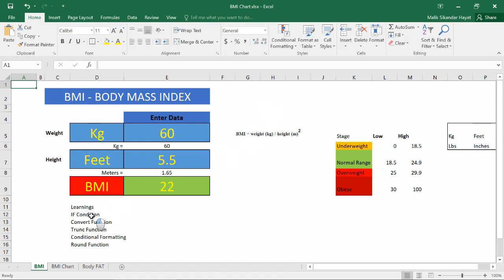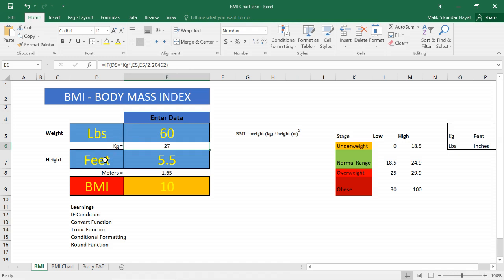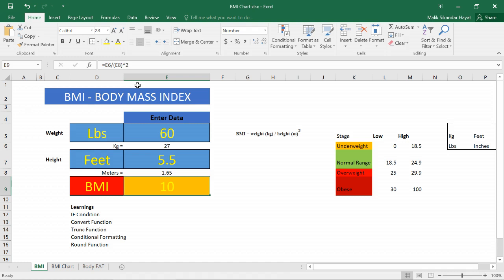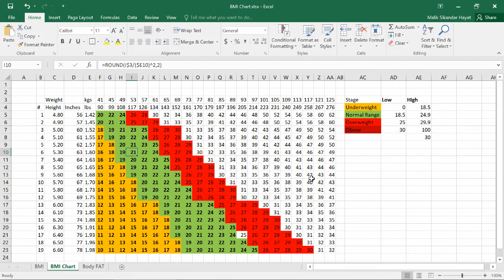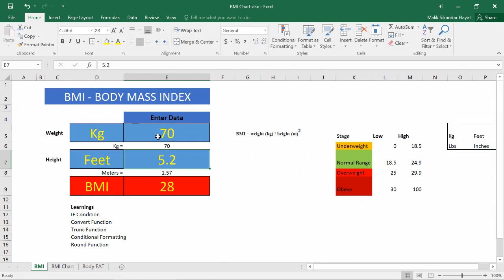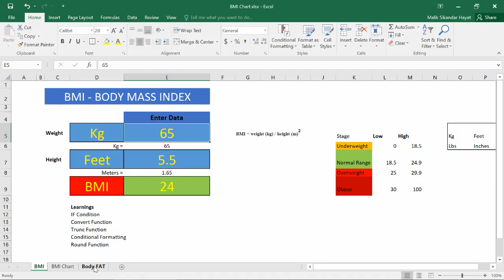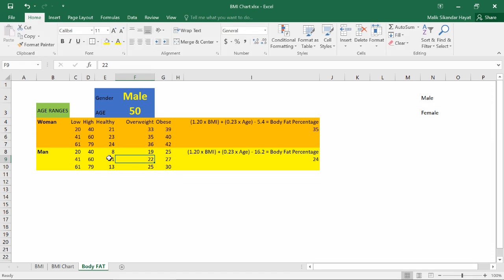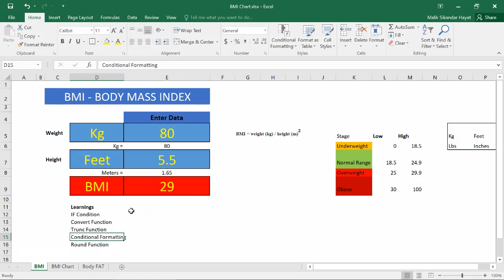Monitor your Health using MS Excel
This video will show you how to calculate BMI and Body FAT percentage in order to know how healthy you are. To calculate BMI and FAT percentage you need to use Excel different features and it will be good learning.

Learnings
Health
BMI - Body Mass Index
Body FAT Percentage

Excel
IF Condition
Convert Function
Trunc Function
Conditional Formatting
Round Function